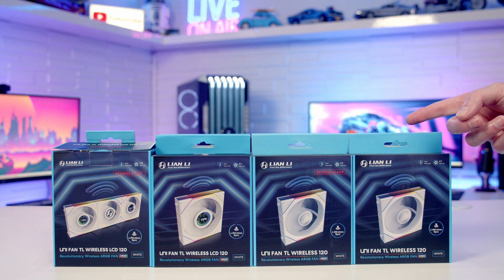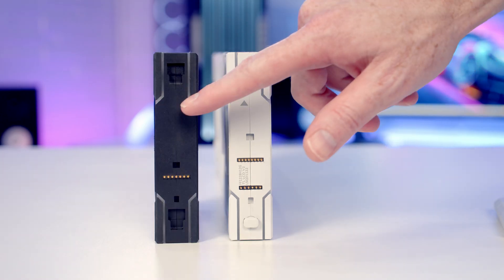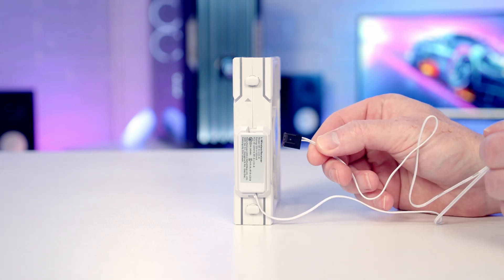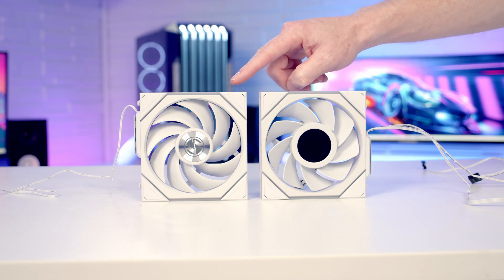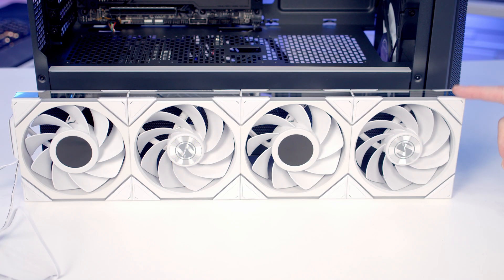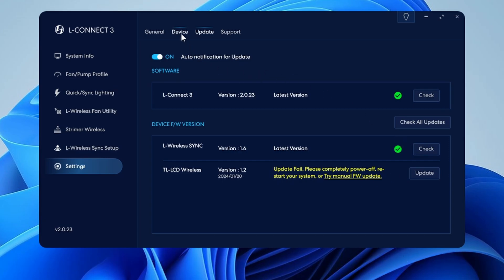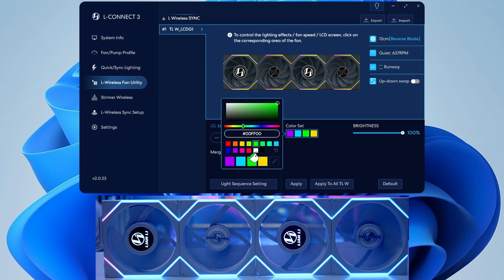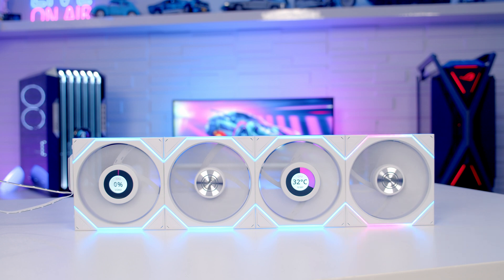Lian Li Uni Fan TL Wireless LCD - Overview and Installation Guide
Overview of the new Lian Li Uni Fan TL Wireless LCD and Uni Fan TL Wireless fans.

Music
Love You Better - PØW